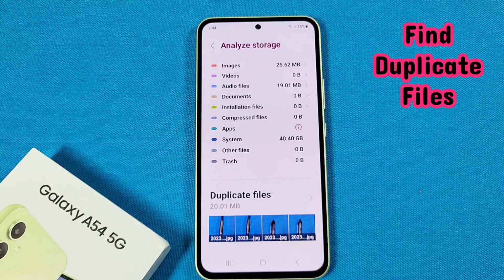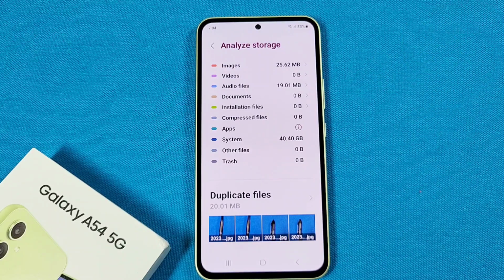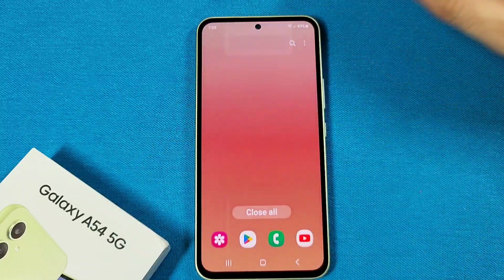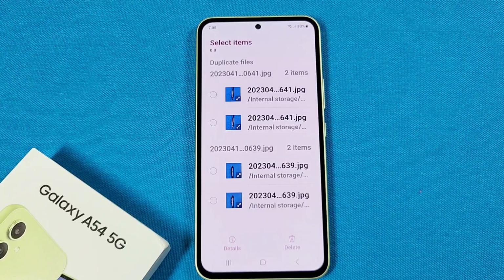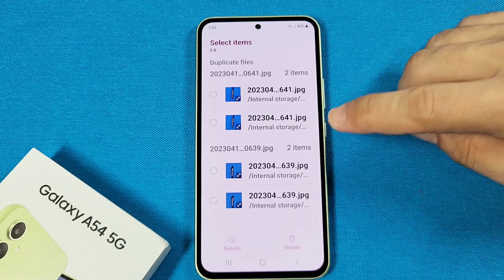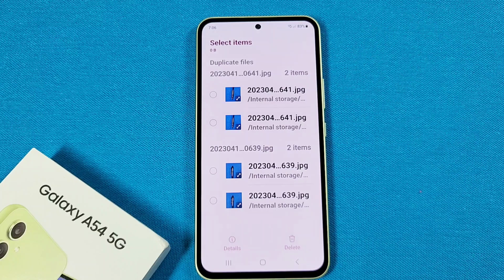how to find duplicate files on your Samsung phone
a guide on how to find duplicate files on your Samsung Galaxy Android phone. This will show you all the files you have that are of the same which can be located in File Manager.

Samsung Galaxy Android 15 or Samsung Galaxy Android 16